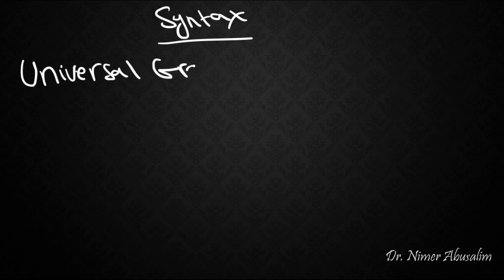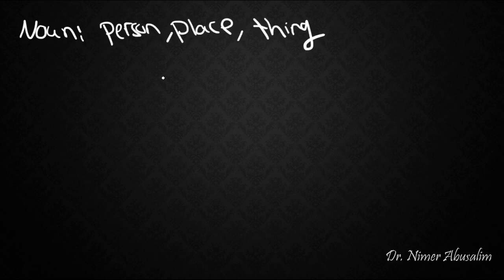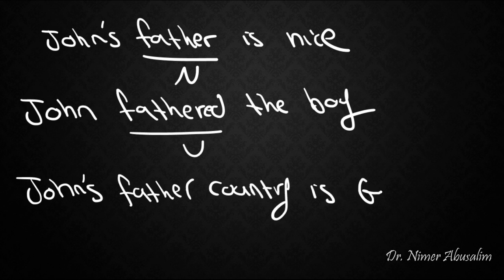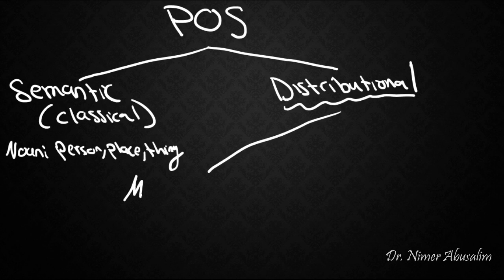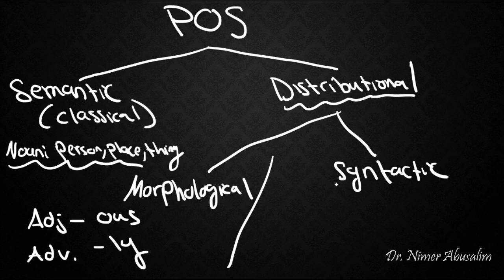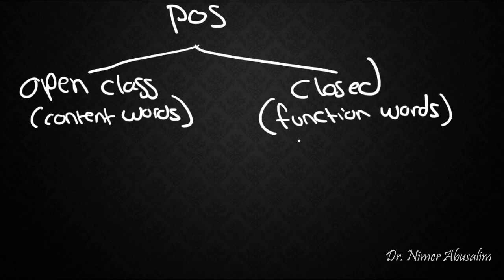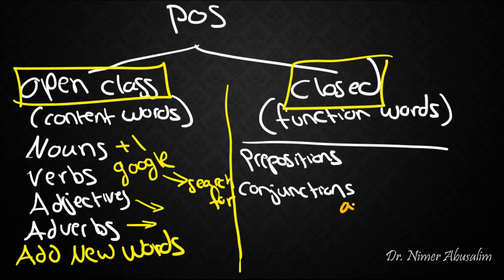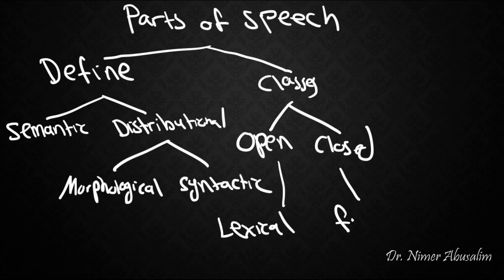SYNTAX-3: Parts of Speech and Syntactic Categories